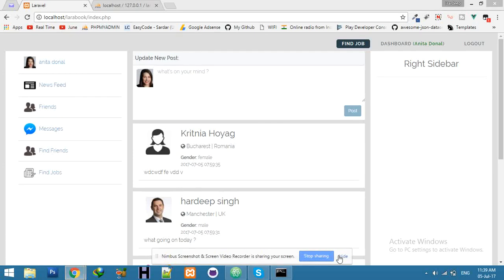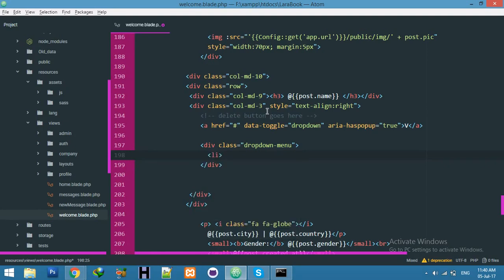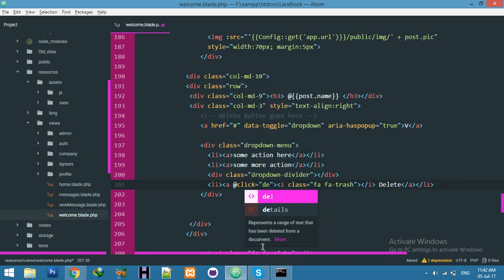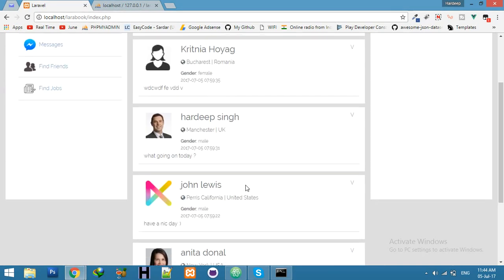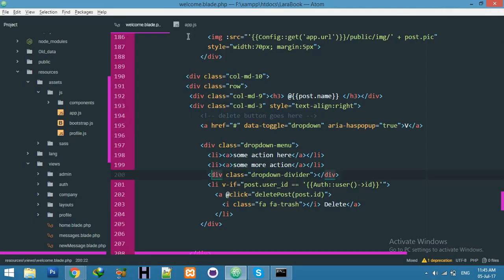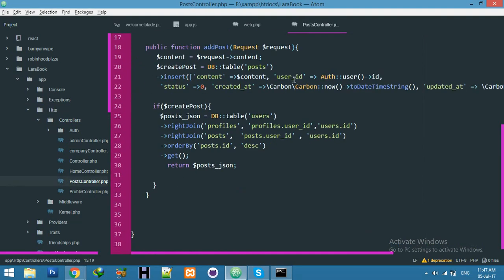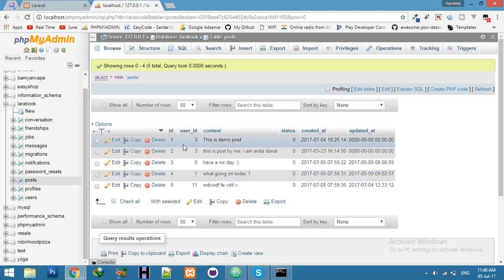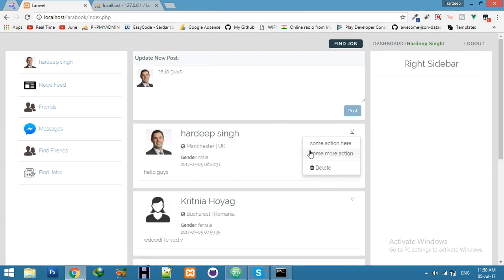Posts Delete by Users | Pass User ID to Vuejs | Social Networking tutorial in Laravel & Vuejs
In this pasrt you will learn how to add dropdown as facebook for delete posts. and we will make acccess for user to delete posts  which posted by him/her.

if you have any query or doubt please drop a message